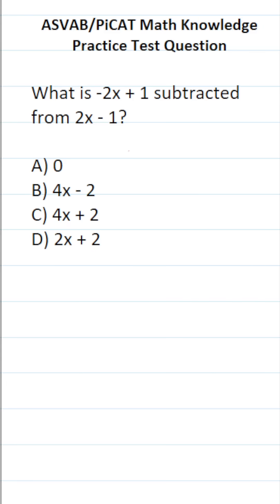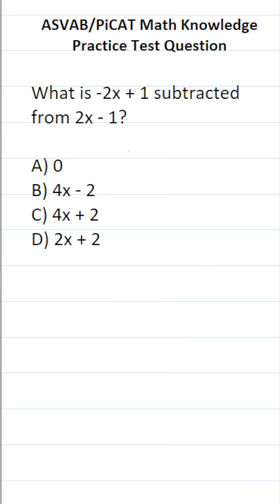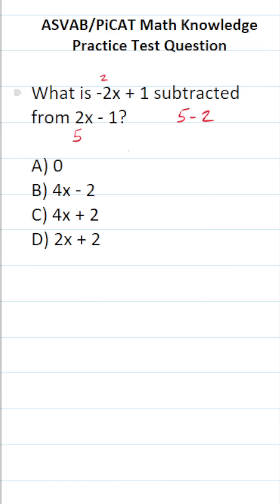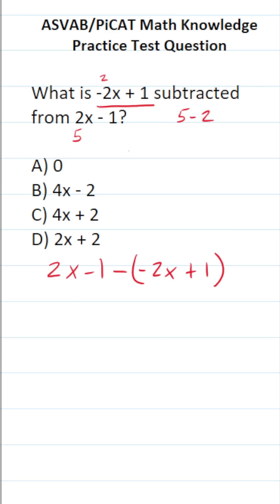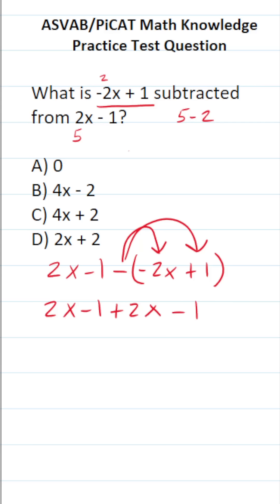Subtracting Polynomials and Combining Like Terms: ASVAB/PiCAT Math Knowledge Practice Test Question